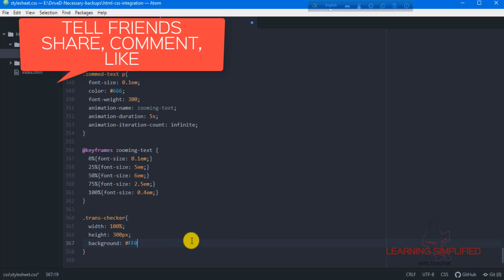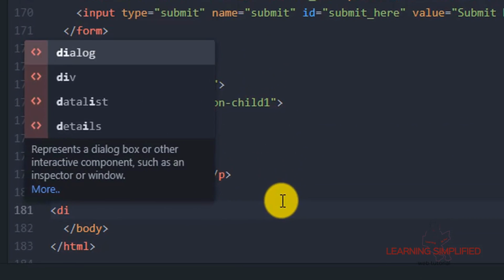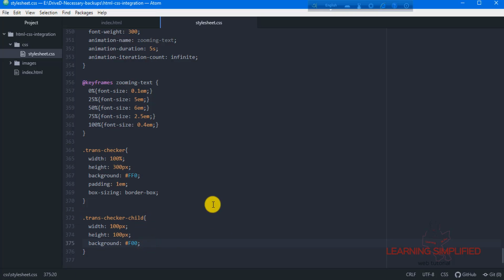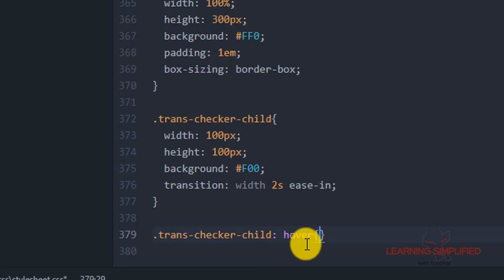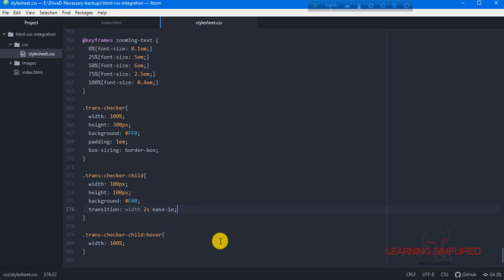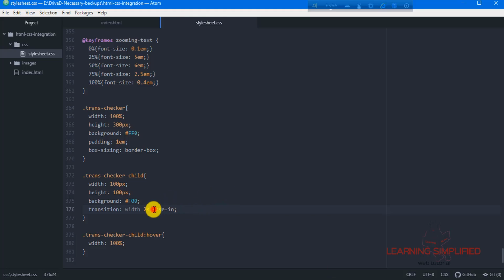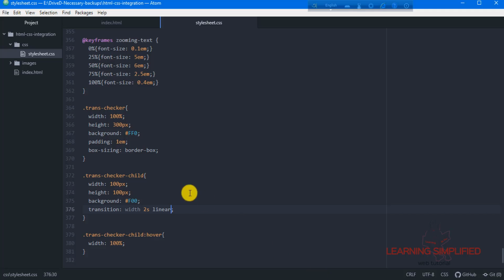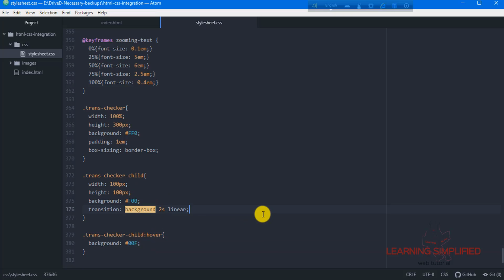How to use Transition in CSS animation tutorial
How to use transition in css3 animation tutorial. Watch our

In this part of css3 animation tutorial we are going to learn

1. Css3 transition animation on width; changing the width property of an element
2. Using different Transition-timing-function in animating the block
3. Changing the background color of a block element

In the next tutorial we will be discussing on transform properties. Enjoy Learning.